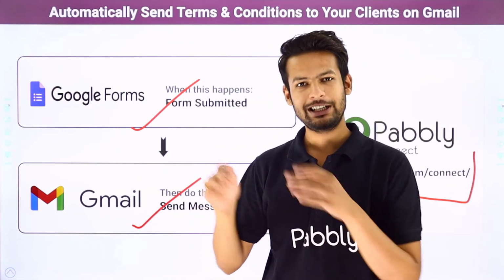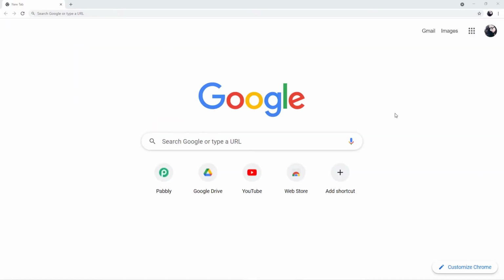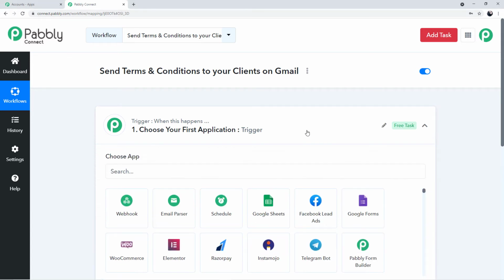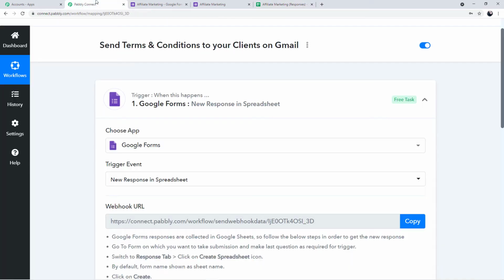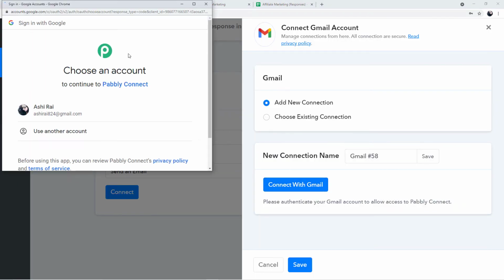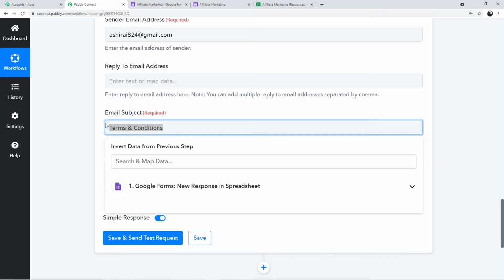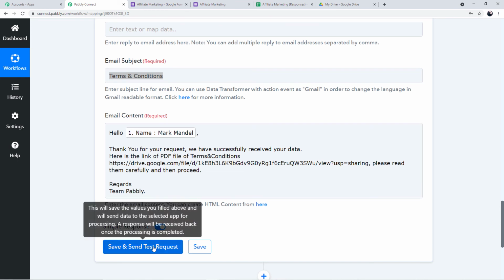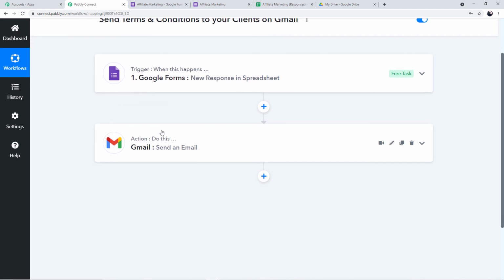How to Send Terms & Conditions to Your Clients on Gmail - Google Forms Gmail Integration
✅ Send Terms & Conditions to Your Clients on Gmail with Pabbly Connect is a simple yet powerful way to automate the process of sending Terms & Conditions to all your clients. Pabbly Connect helps you to automate the process of sending Terms & Conditions to all your clients without any manual effort. It allows you to send the Terms & Conditions in a single click and in a hassle-free manner. With Pabbly Connect, you can easily customize the message for each client and add personalization options to make the message more meaningful. This process helps you to save time and energy and allows you to focus on other important aspects of your business.